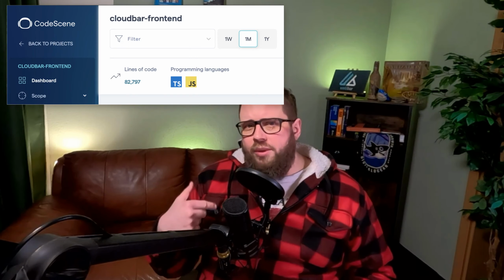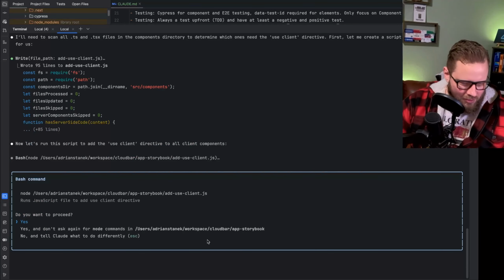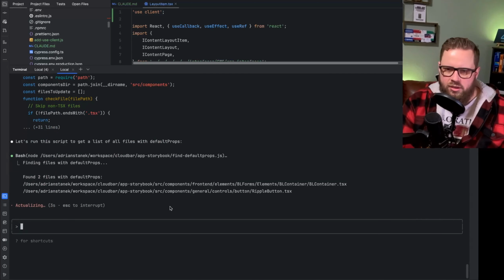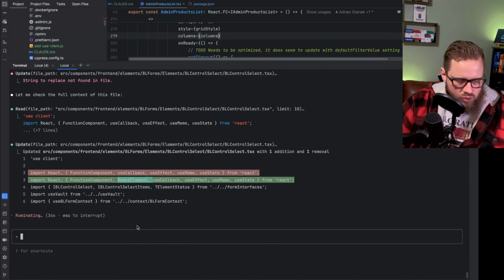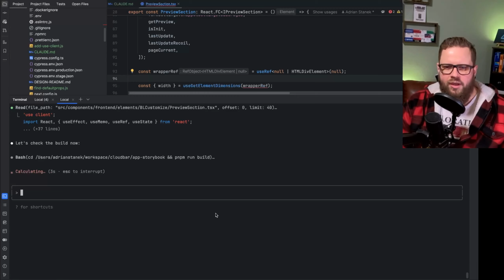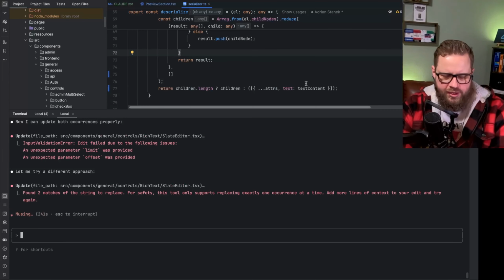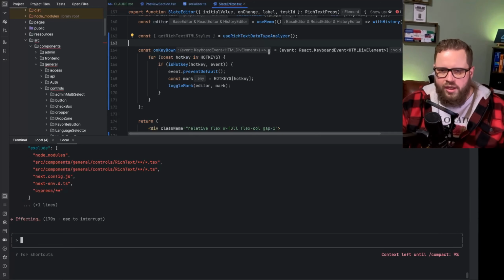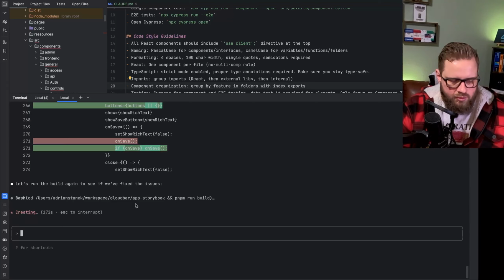How AI Makes Next.js Migration SUPER Easy in 2025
In this episode as we explore how AI, particularly Claude Code, can dramatically ease the migration from Next.js 14 to 15. We apply AI to convert a B2B SaaS platform's frontend, making numerous updates and refactorings, all while assessing the tool's efficiency and reliability. From updating React components with 'use client' directives to handling TypeScript compatibility and unit tests, see how AI assists in managing labor-intensive coding tasks. Despite some hiccups, the results are impressive and thought-provoking, hinting at a future where AI could significantly transform our industry. Watch as Claude Code automates my Next.js migration process using AI technology from Model Context Protocol (MCP) servers. Say goodbye to manual work and hello to efficiency with Claude AI!

02:09 Claude Code Installation CLI
02:52 Claude Code File / Context File
04:44 Let's Go with first prompt
05:57 Oh wow, that was unexpected. Claude creates batch scripts.
07:51 Let's start the feedback loop
09:37 First Learnings about Cloud Code
12:31 My job is to press Enter.
18:00 I am lazy; Claude shall fix that
22:47 Feeling obsolete now?
44:16 Conclusion